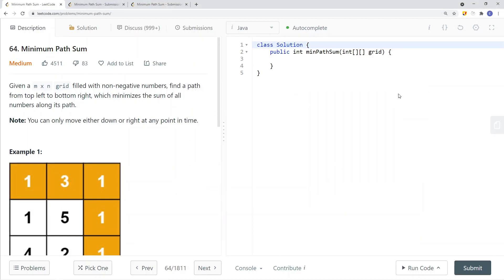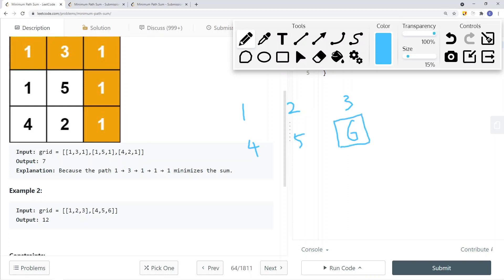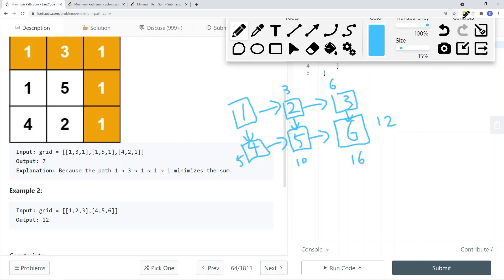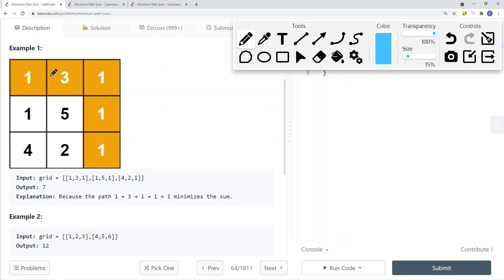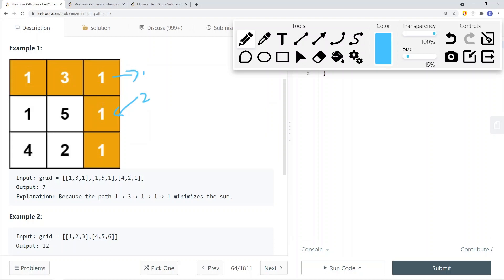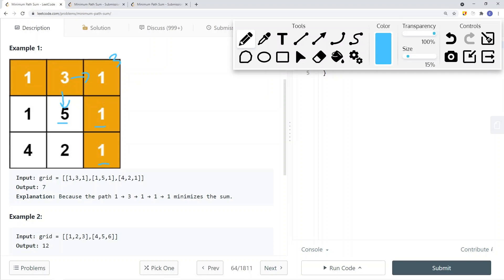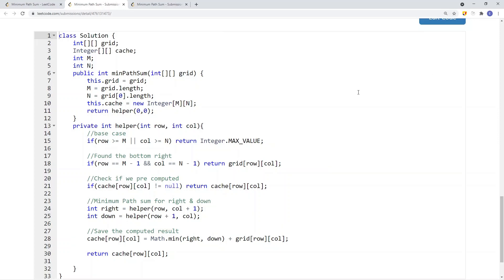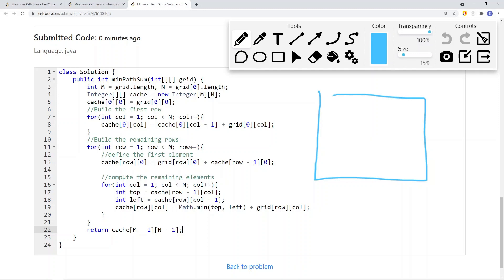[Java] Leetcode 64. Minimum Path Sum [DP Min/Max Path to Target #2]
In this video, I'm going to show you how to solve Leetcode 64. Minimum Path Sum which is related to DP Min/Max Path to Target.

🔗 RESOURCES & LINKS

Here’s a quick rundown of what you’re about to learn:
⭐️ Contents ⭐️
⌨️ (0:00) Question Walkthrough
⌨️ (0:26) Examples

In the end, you’ll have a really good understanding on how to solve Leetcode 64. Minimum Path Sum and questions that are similar to this DP Min/Max Path to Target.

Now, if you want to get good at DP Min/Max Path to Target, please checkout my DP Min/Max Path to Target playlist.